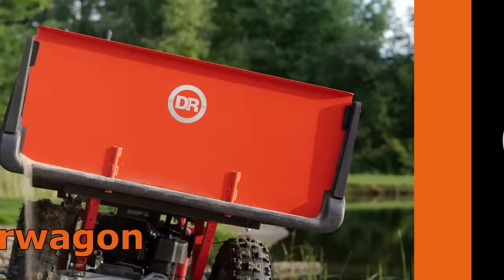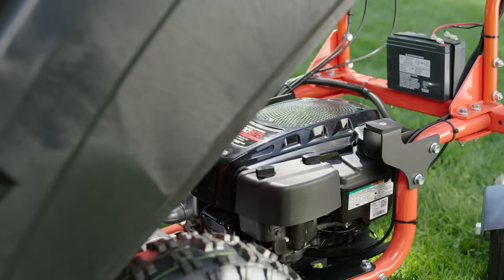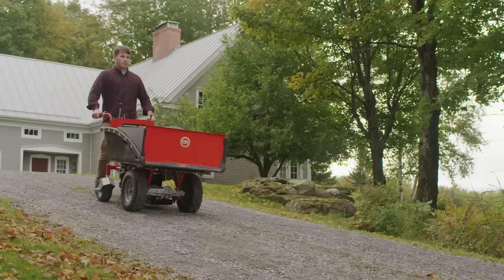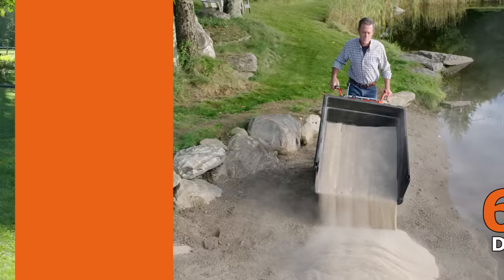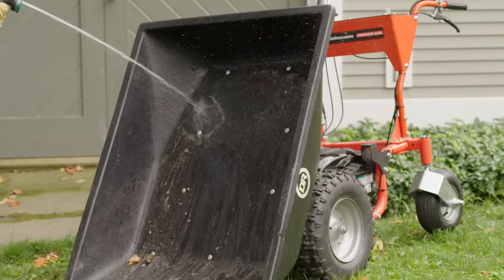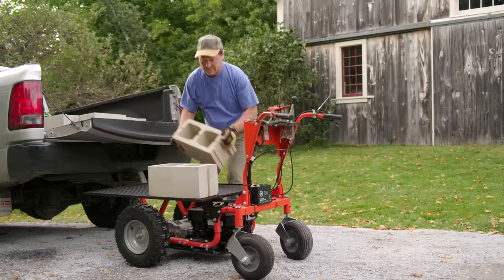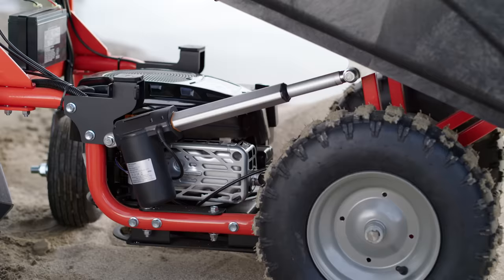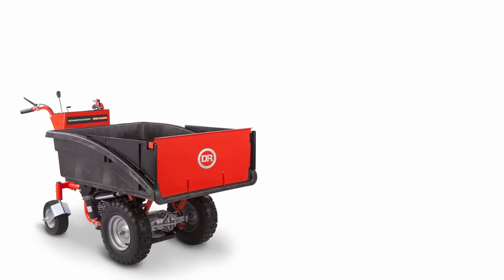DR Powerwagon Powered Hauler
The DR Powerwagon is the easy, safe, and fast way to haul heavy loads around your property! It's a heavy duty, powered hauler designed to move easily over almost any terrain-even with loads of up to 800 pounds!